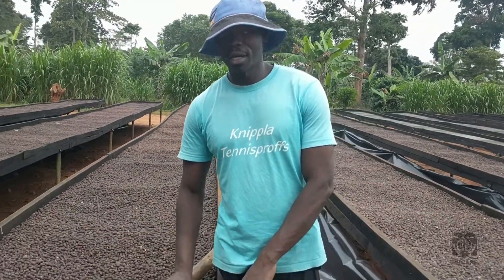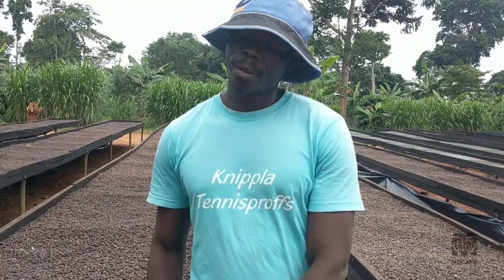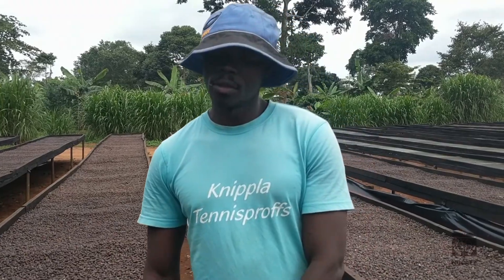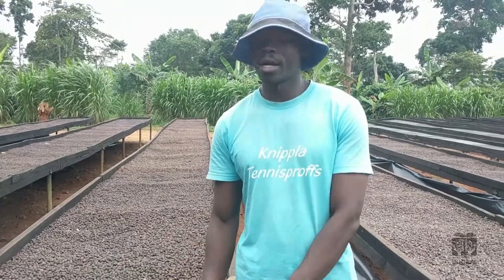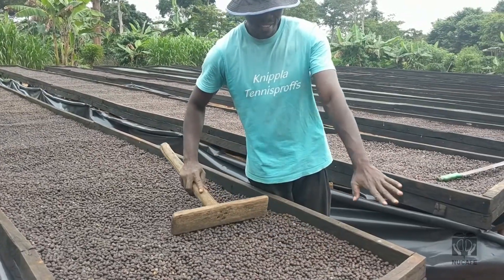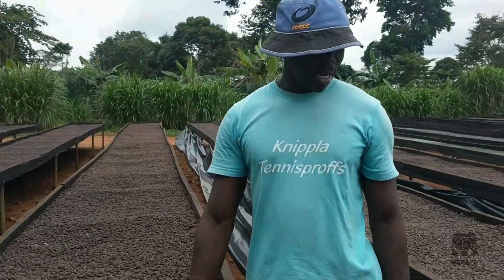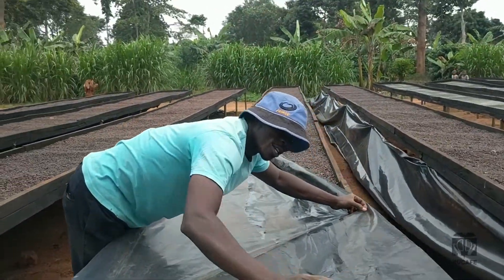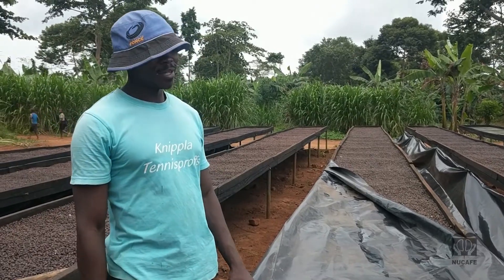Proper Drying - Step 2 - Post Harvest Handling Training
For any inquiries and requests leave them in the comments below.